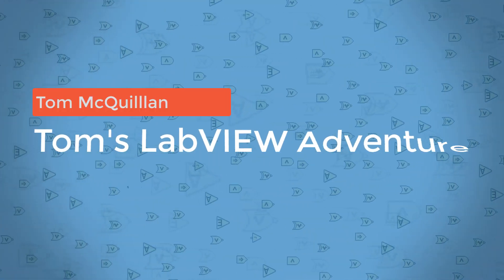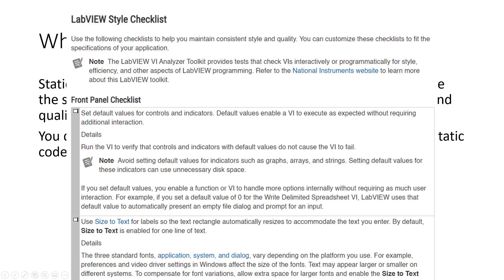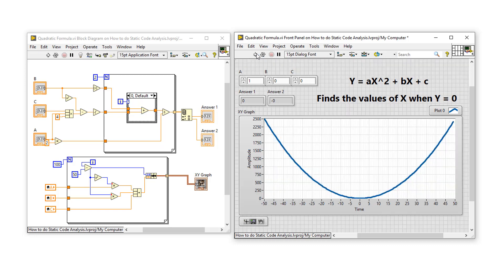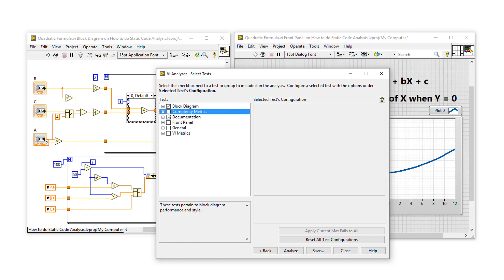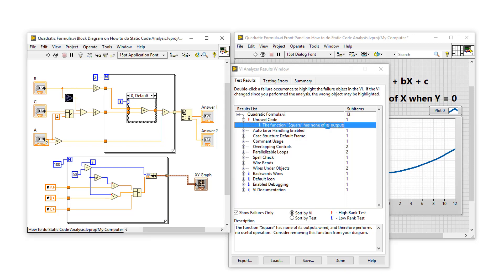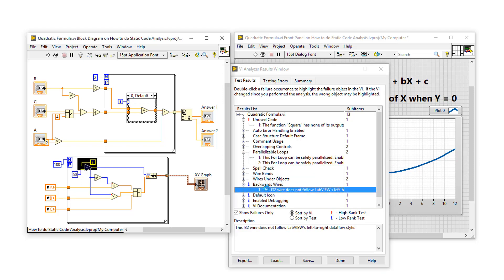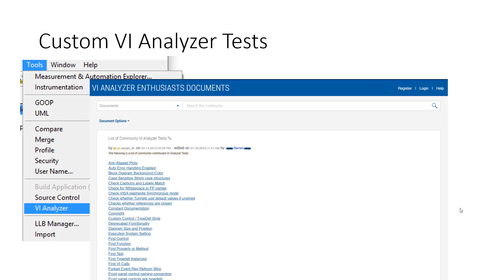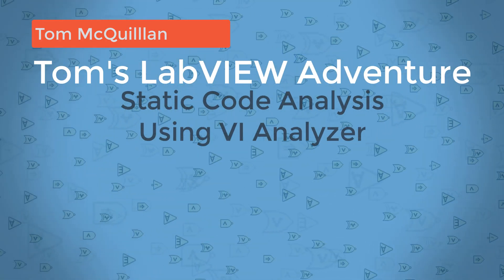2 - Static Code Analysis Using VI Analyzer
Tom McQuillan